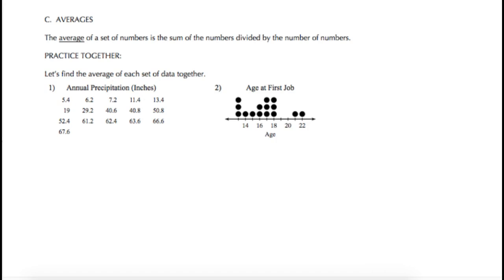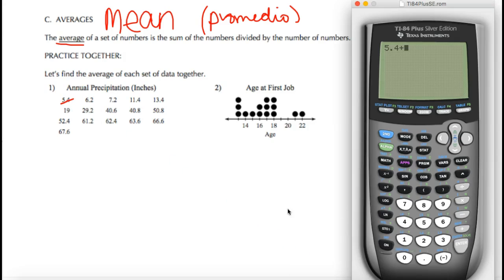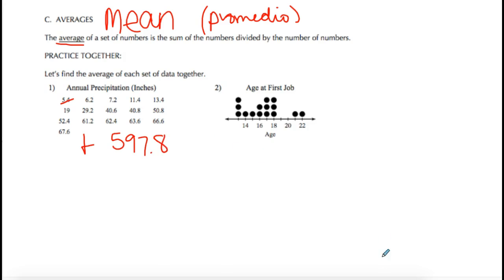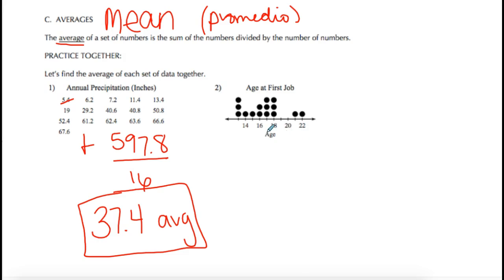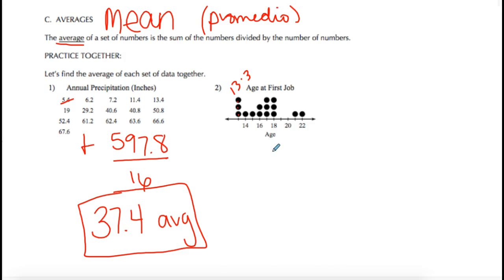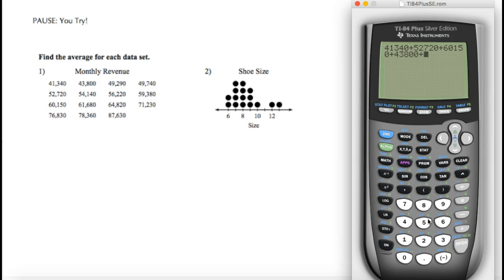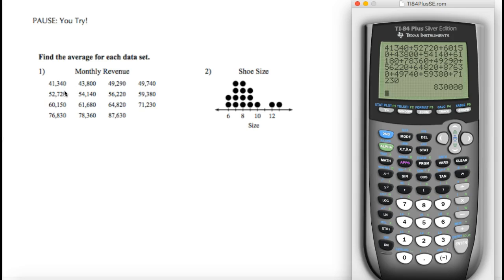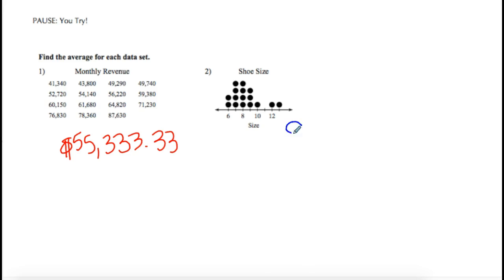QL 1.1 C